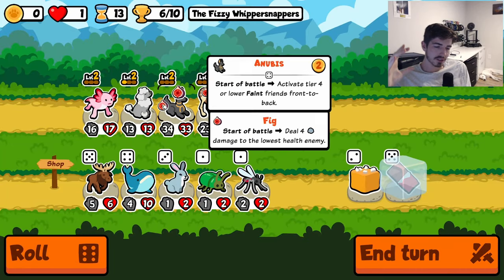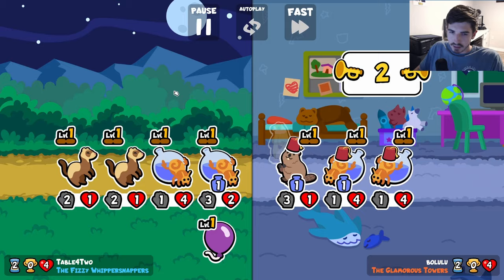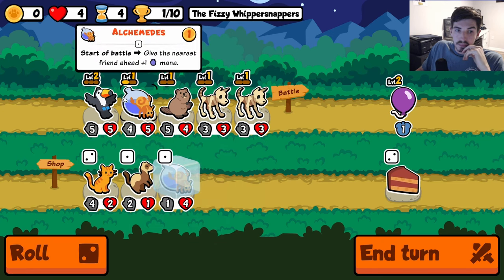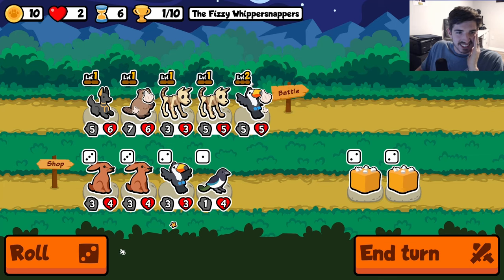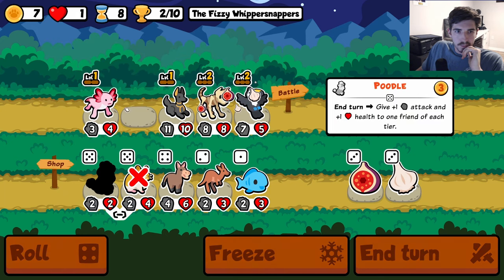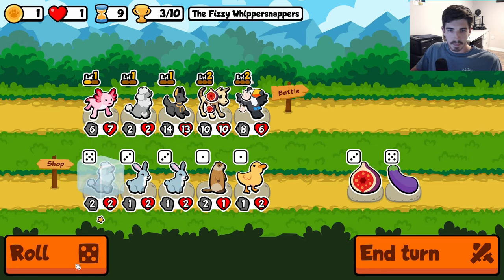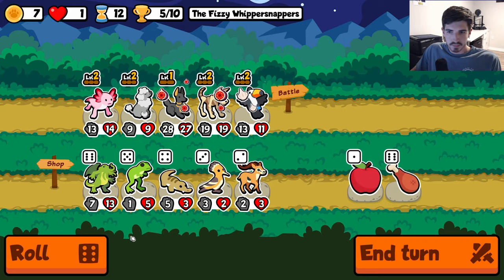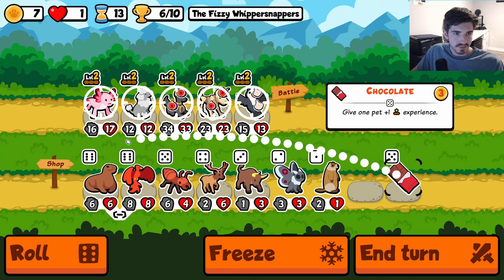Making In-Battle Scaling Permanent | Super Auto Pets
They reworked the sabertooth, but all you sabertooth fans need not fret. We have a spiritual successor added in.